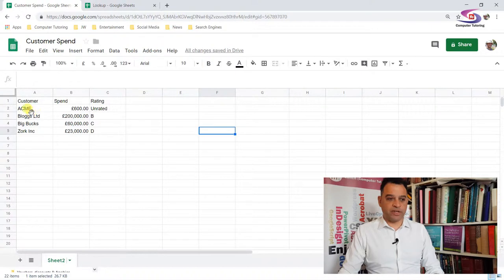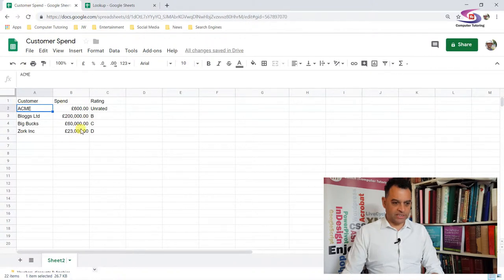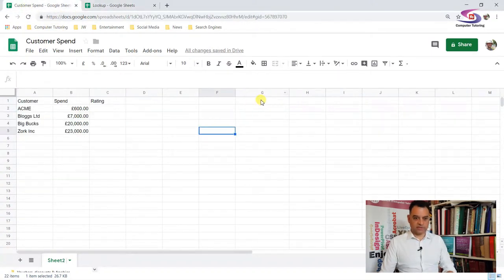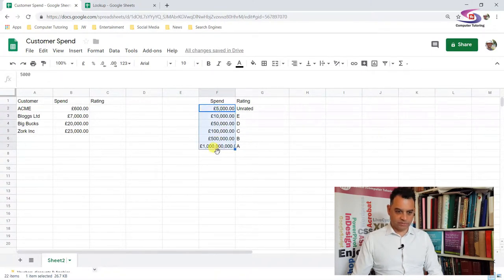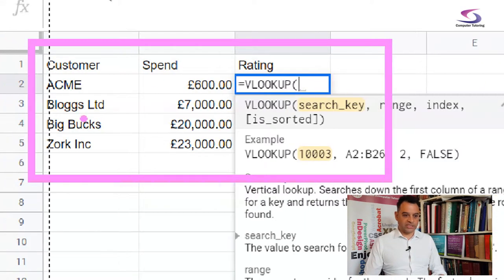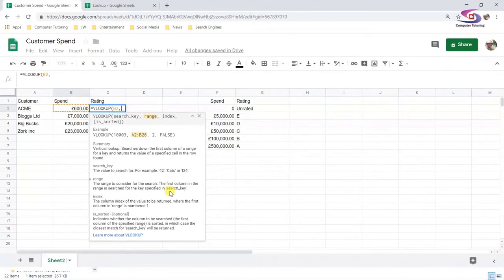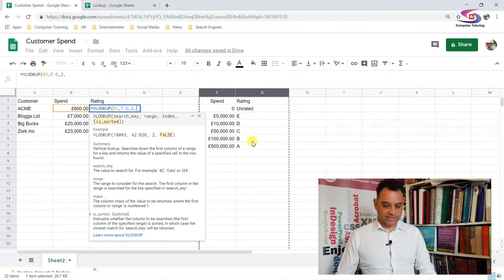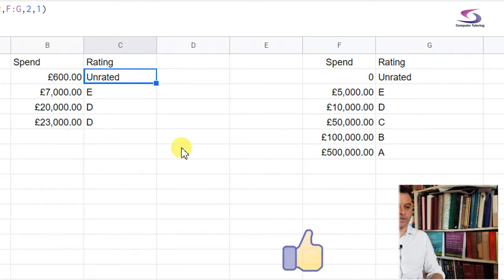Use Google Sheets VLookup to do customer classification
Use Google Sheets VLookup to do customer classification. This tutorial is going to use VLOOKUP to classify customers. That's right by using Google Sheets VLookup you can categorise customers based on their spend. By using the is sorted option you open up greater possibilities.

This vlookup google sheets tutorial is the first in a series of 3 tutorials in Google Sheets looking at different functions to put customers into a certain category based on spend.

This is a vlookup tutorial for beginners Google Sheets To see more tutorials: